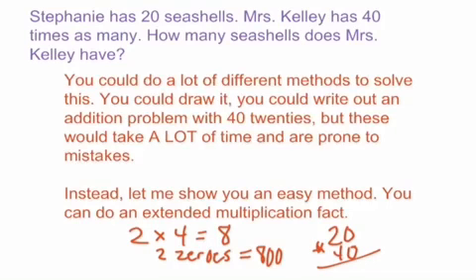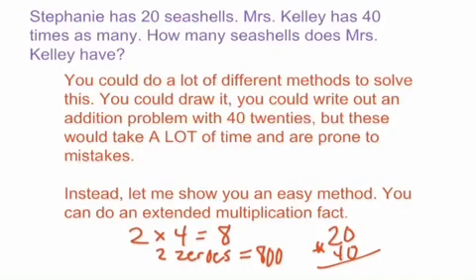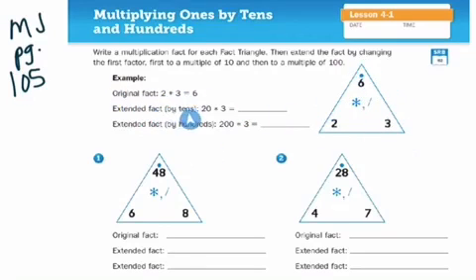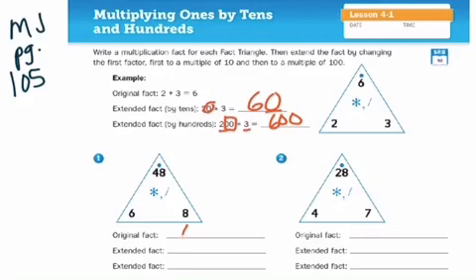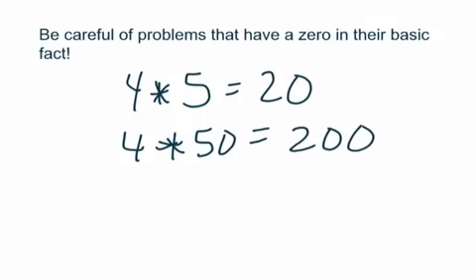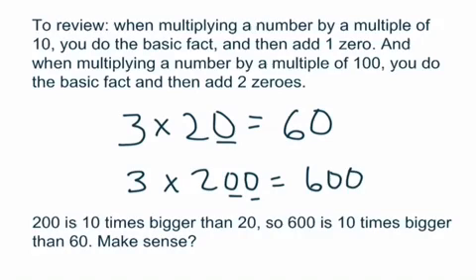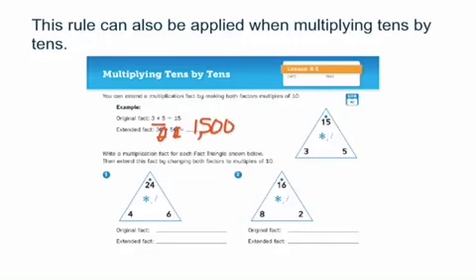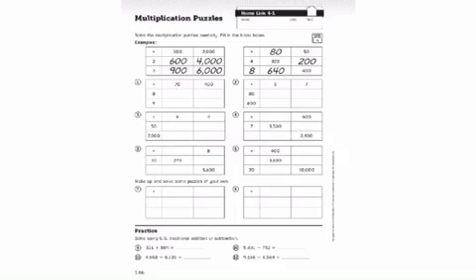Lesson 4.1 Extended Multiplication Facts